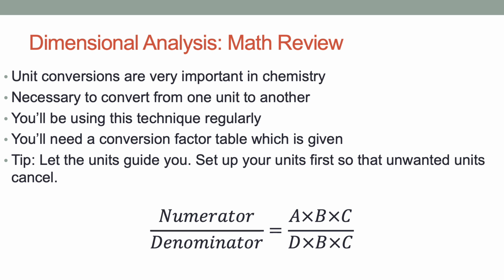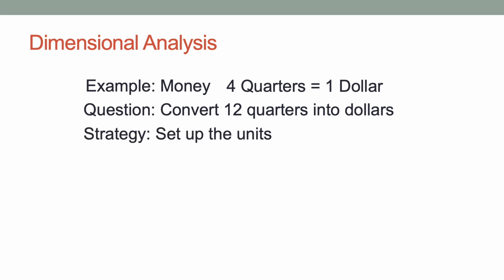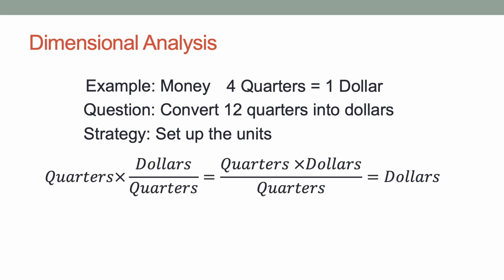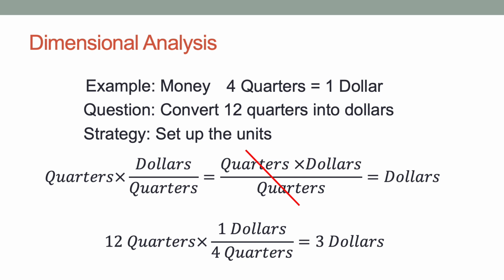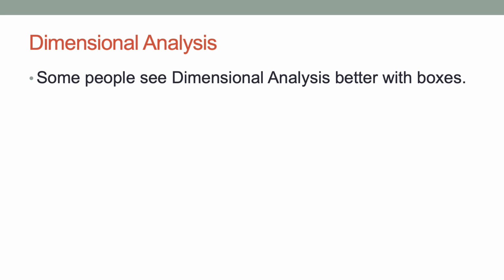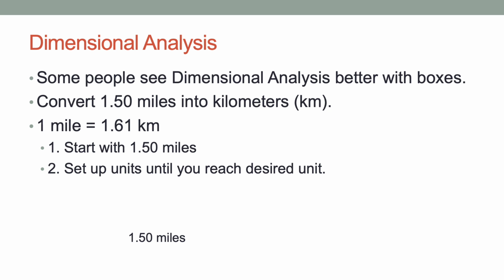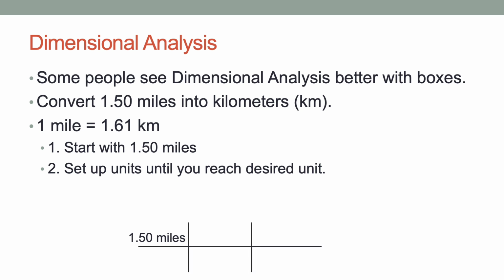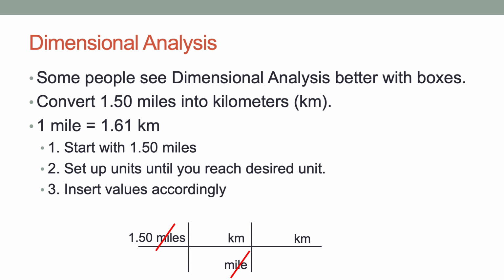Unit Conversions: Dimensional Analysis Introduction for Chemistry Students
All math students can benefit from this lesson. This is an introduction for unit conversions. Here, I'll show you how to convert from one unit to another which is very common in all science calculations. I'll show a simple example using quarters and dollars, then another doing a distance unit conversion.

Video Thumbnail: Unit conversions, like this chameleon changes its color.